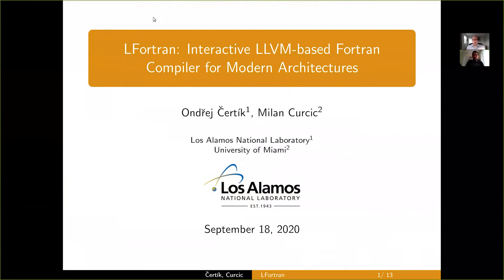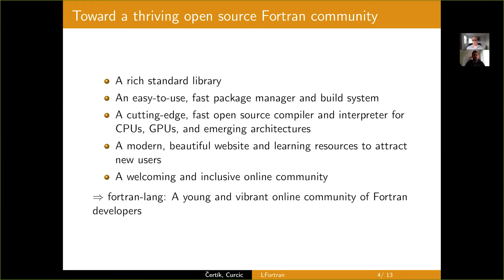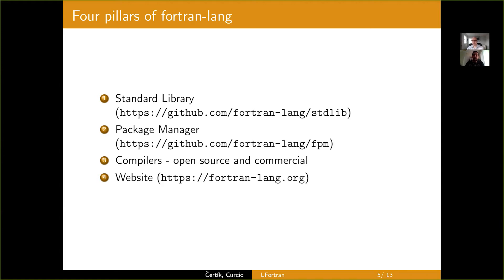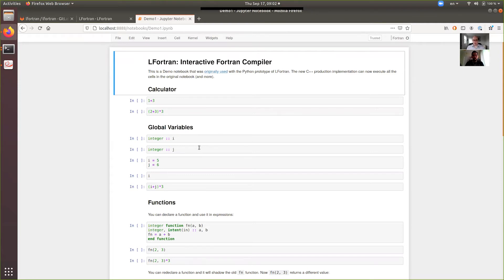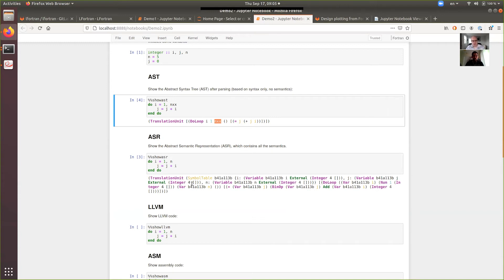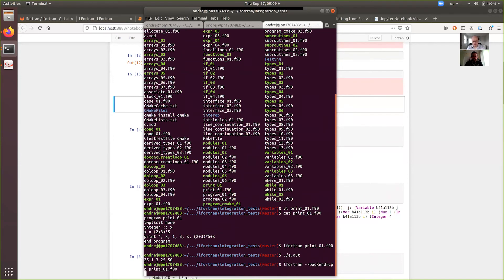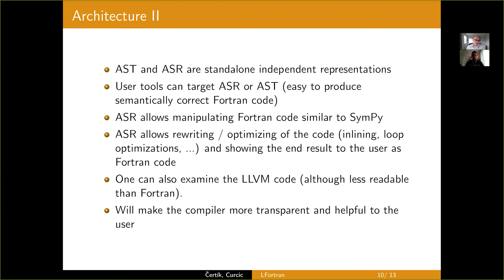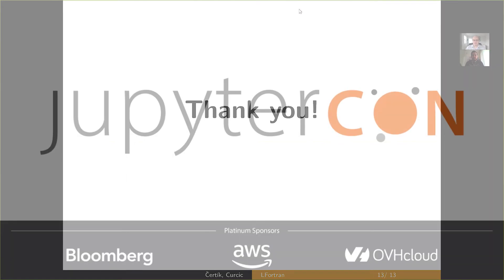Ondřej Čertík - LFortran | JupyterCon 2020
Brief Summary
We are developing a modern open-source Fortran compiler called LFortran This compiler can compile Fortran source code to binaries as well as enable the interactive execution of code in environments like Jupyter. This will allow exploratory work (much like Python, MATLAB or Julia) which is currently not feasible with Fortran.

Outline
Abstract
We are developing a modern open-source Fortran compiler called LFortran This front-end compiler will enable the interactive execution of code in environments like Jupyter. This will allow exploratory work (much like Python, MATLAB or Julia) which is currently not feasible. The interactivity of our compiler does not impede compilation of binaries with the goal to run user's code on modern architectures such as multi-core CPUs and GPUs, which is an essential requirement for wider Fortran adoption that current Fortran compilers do not address well. A Live demo of the compiler with a Jupyter notebook will be shown. The compiler itself is written in C++ for robustness and speed with optional Python wrappers to improve inter-operability. It parses Fortran code to an Abstract Syntax Tree (AST) and transforms it to an Abstract Semantic Representation (ASR). LFortran has several backends that transform the ASR to machine code via LLVM, or to C++, or to provide automatic Python wrappers. More backends are planned. The compiler has been designed to be modular so that data can be extracted/inserted between the different stages, which is an important feature that would support an ecosystem of tools that otherwise would be hard with a monolithic compiler.

JupyterCon2020
JupyterCon 2020

JupyterCon2020
JupyterCon 2020

JupyterCon2020
JupyterCon 2020